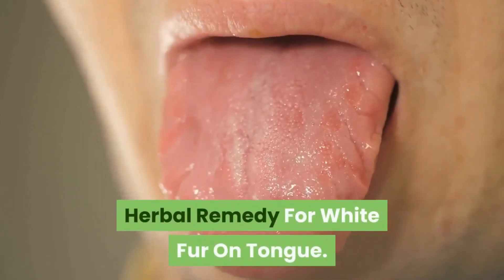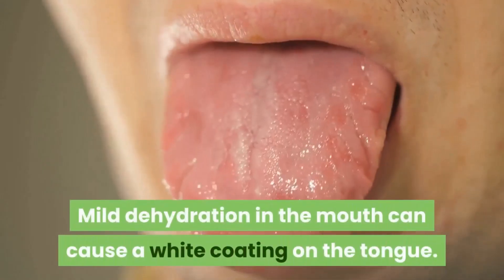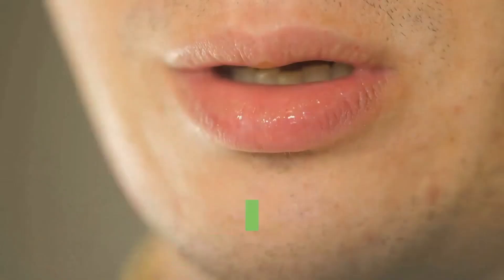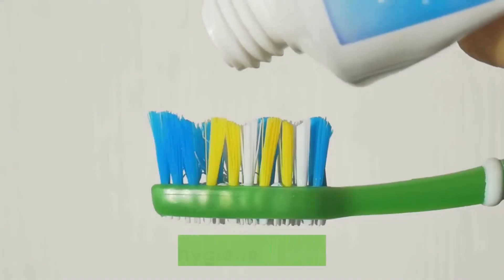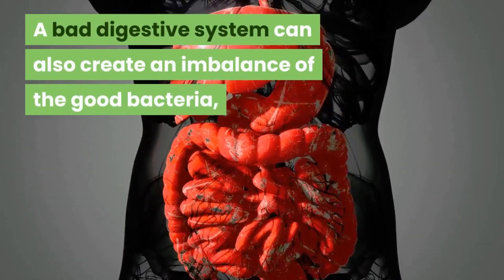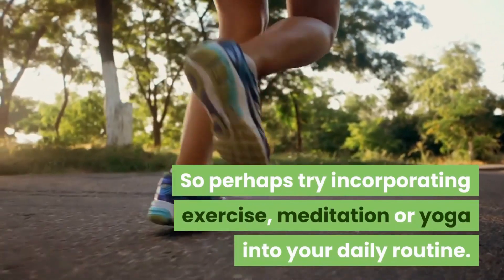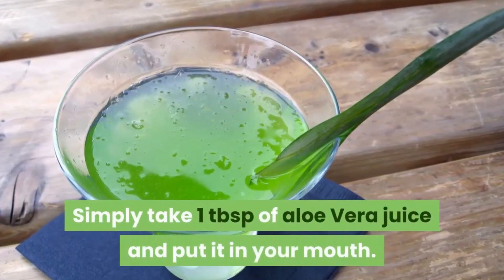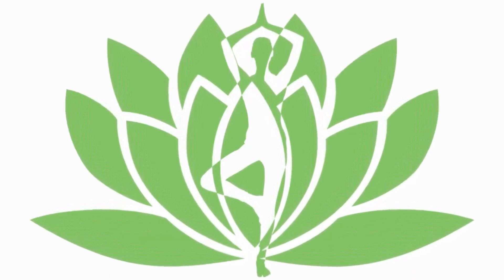Herbal Remedy For White Fur On Tongue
Financial concerns impacting your health? This may help➜ ➜ ➜

In this video we look at herbal remedy for white fur on tongue.  Many people periodically suffer from this condition, so we explain how it is caused, how it can be prevented and also have a great remedy to treat the condition.

TIMESTAMP:
00:01 Introduction
00:24 What Causes White Fur On Tongue
00:27 Dehydration
00:42 Oral Thrush
00:53 Oral Hygiene
01:07 Medication
01:18 How To Prevent White Fur On Tongue
02:18 Home Remedy For White Fur On Tongue

ABOUT HEALTHY BODIES